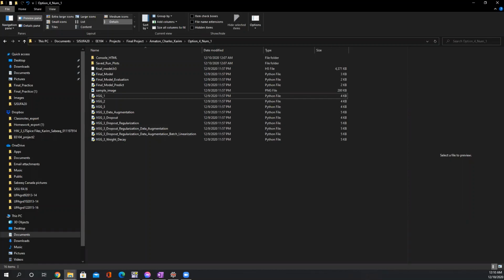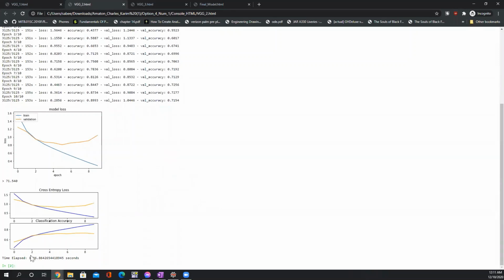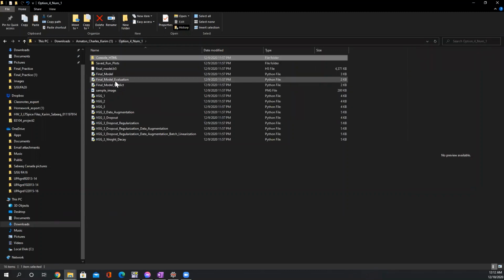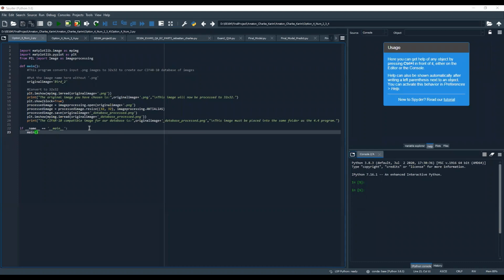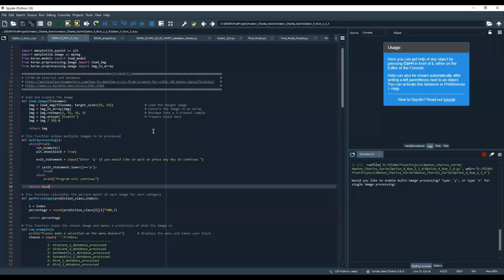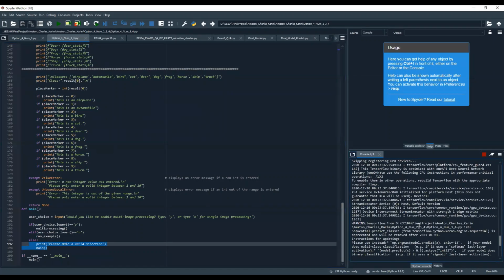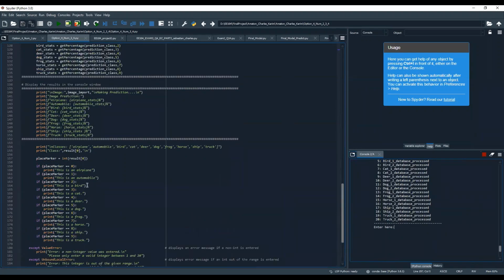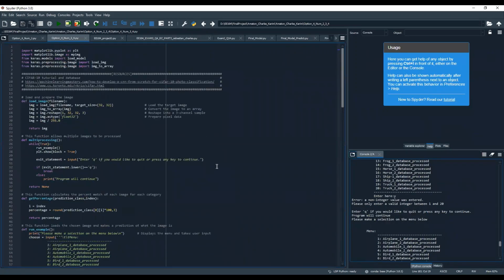EE104 Final Presentation - Charles, Karim, Amaton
This is a simple demo video for our image prediction model for EE104